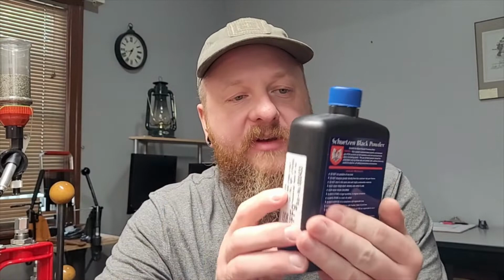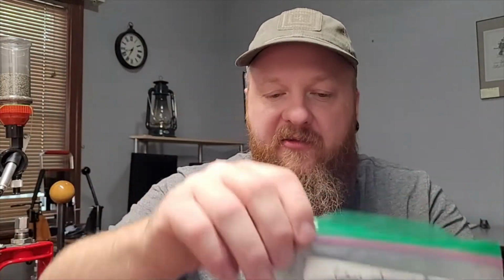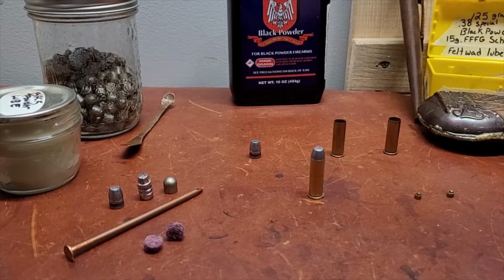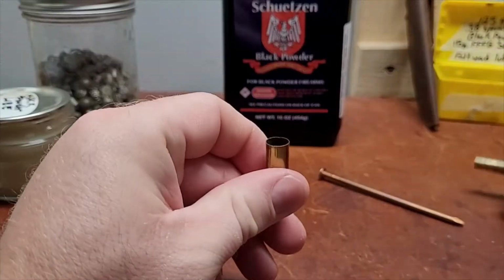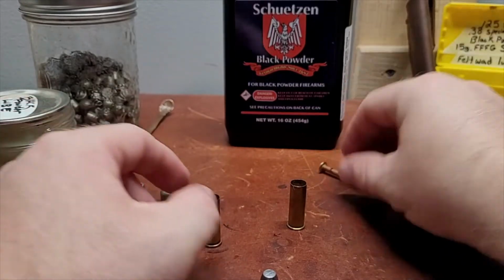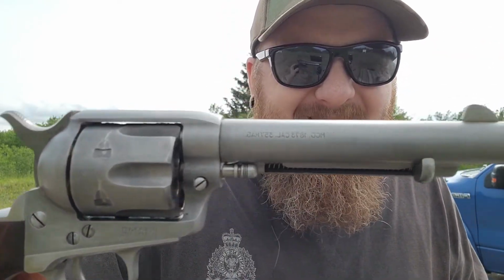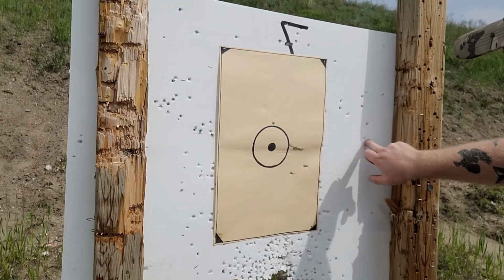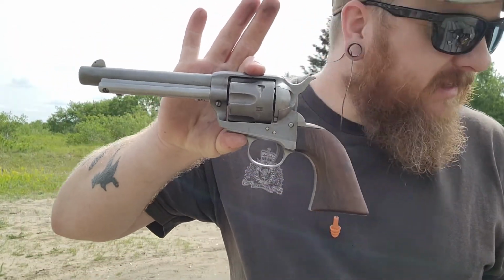loading and shooting 38 special Black powder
In this video, I am showing you my Temporary way of loading these black powder 38 special black powder cartridges, and shooting them of course. hope you enjoy, and or find something usefull.